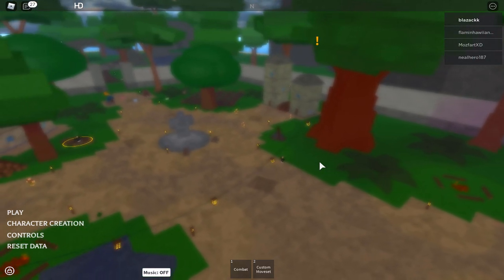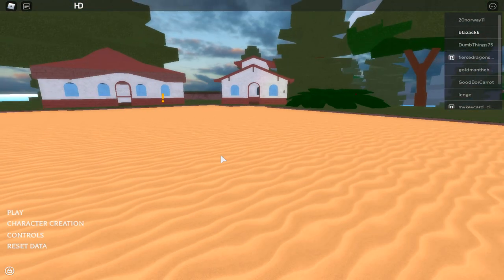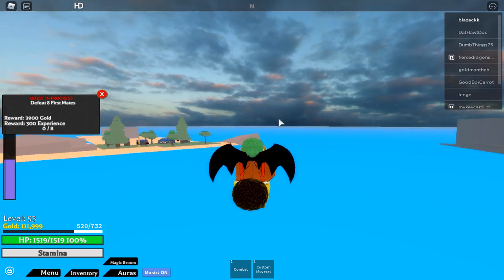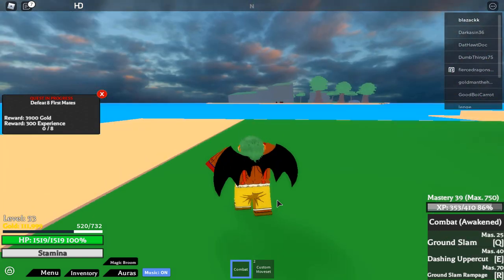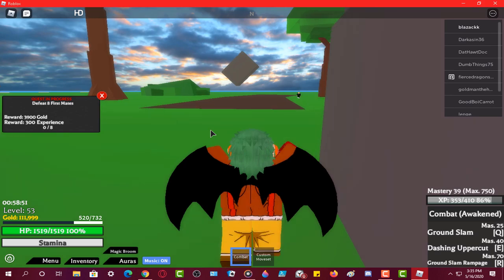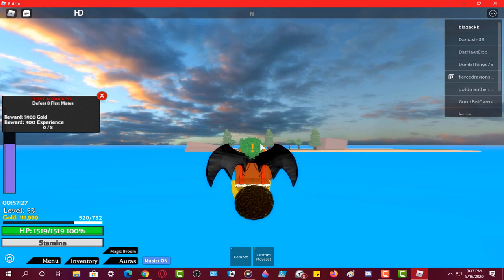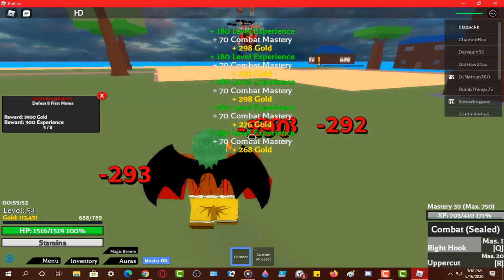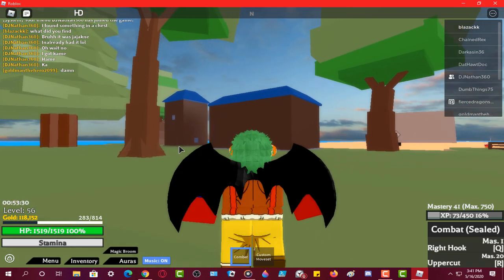Project X Beginners Guide/Tips and All New Codes | Roblox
How to Play Project X Roblox/New Code/Beginners Guide and Tips

ok so in today's video will be showing you guys all of the new codes in project x Roblox and beginner's guide if you're new to the game and other tips for leveling u and ho to play the game